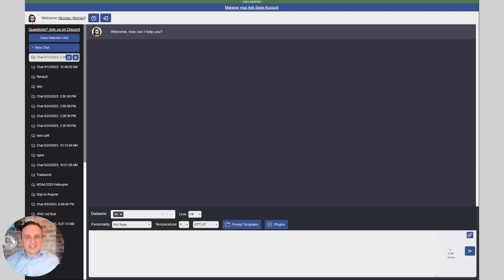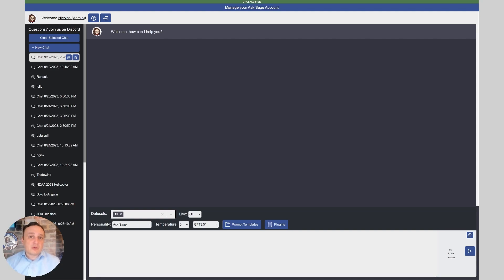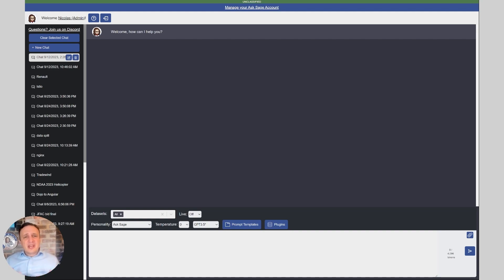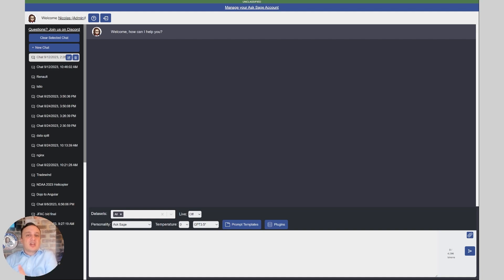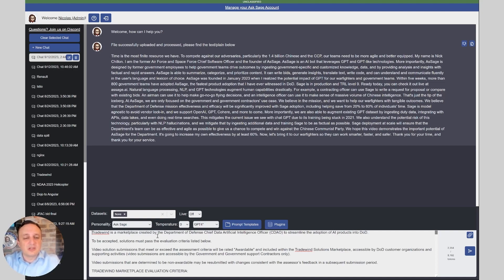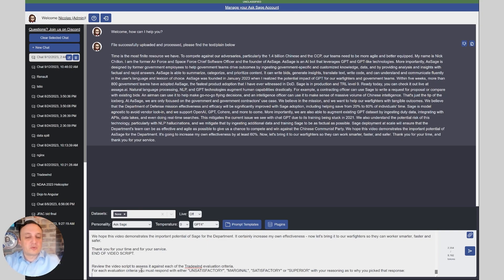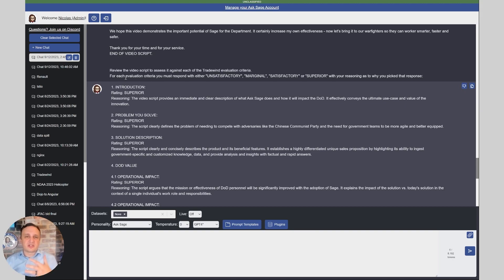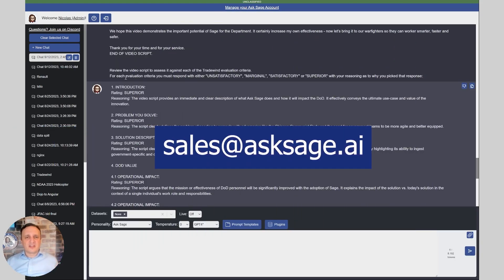From Chaos to Clarity: How Ask Sage Revolutionizes RFP Response Grading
In this new video, we delve into the game-changing capabilities of Ask Sage in revolutionizing the process of grading RFP responses. Discover how Ask Sage, powered by OpenAI Whisper, enables organizations to down select the right vendors with unparalleled efficiency and accuracy.

We showcase the incredible power of Ask Sage's OpenAI Whisper, the only IL5 CUI-compliant speech-to-text model, in converting videos and audio to text. Witness firsthand how we leverage this cutting-edge technology to grade our very own Tradewind video against the Tradewind acceptance criteria, providing valuable insights for vendor selection in their marketplace.

But that's not all! We explore how Generative AI goes beyond mere grading, empowering organizations and bidders alike. Learn how Ask Sage's intelligent algorithms provide invaluable insights to help bidders incrementally improve their responses, significantly increasing their chances of being awarded contracts.

Join us in this eye-opening video as we unlock the potential of Ask Sage, transforming the RFP response grading process and revolutionizing vendor selection. Don't miss out on this opportunity to discover the future of efficient and accurate decision-making.